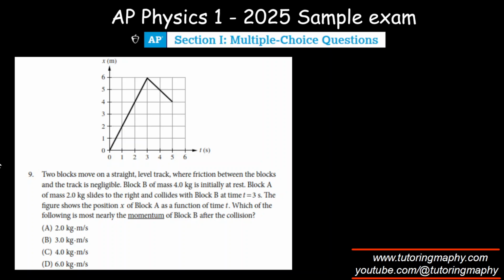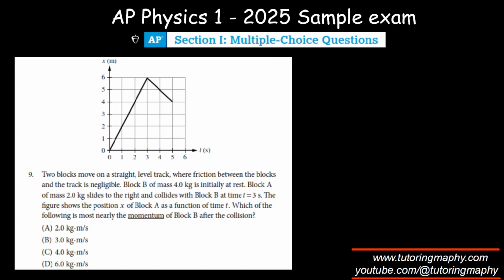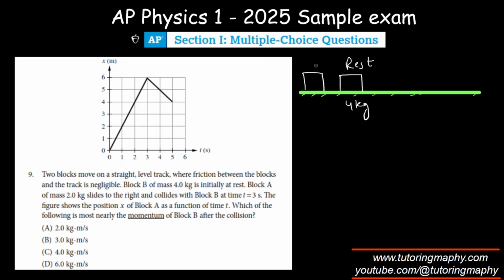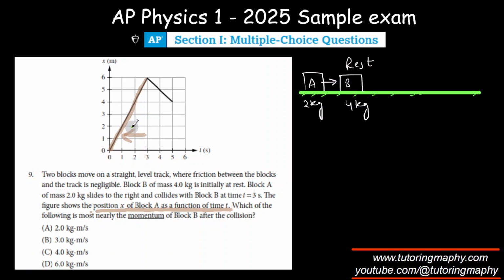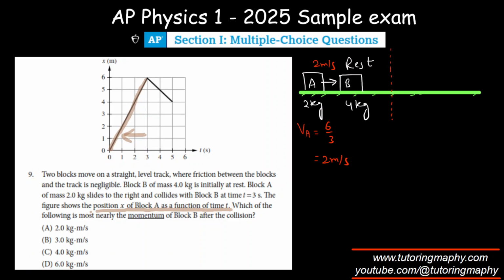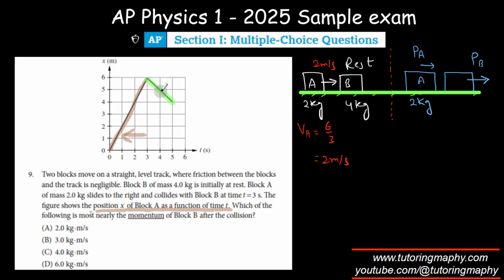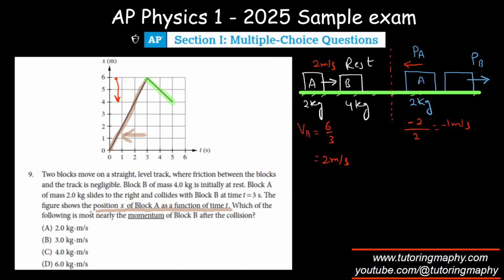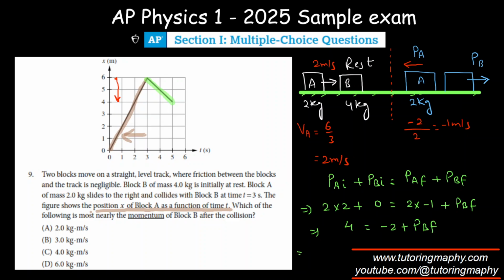[2026 exam] AP Physics 1 | New pattern | Sample exam | Updated curriculum | MCQ #9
Two blocks move on a straight, level track, where friction between the blocks and the track is negligible. Block B of mass 4.0 kg is initially at rest. Block A of mass 2.0 kg slides to the right and collides with Block B at time t =3 s. The figure shows the position x of Block A as a function of time t. Which of the following is most nearly the momentum of Block B after the collision?

AP Physics 1 practice exam 2026
collision
kinematics in 1D
displace time curve